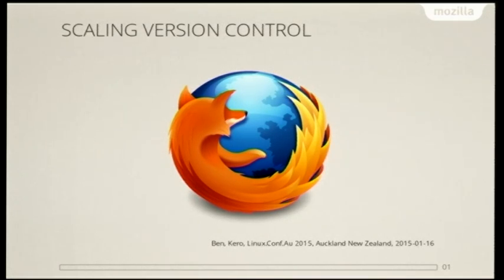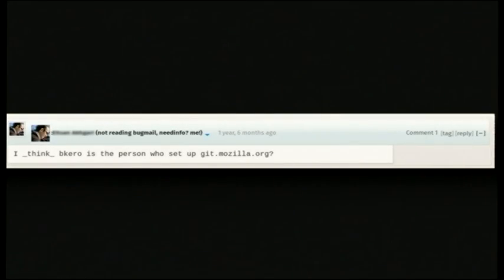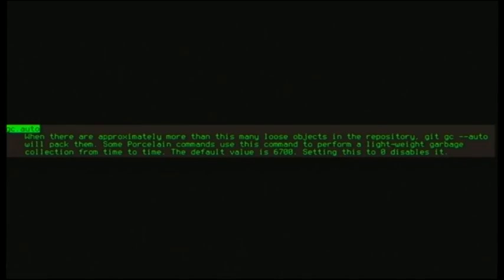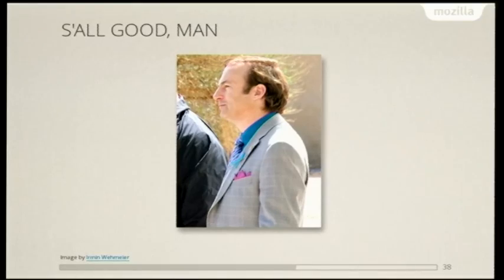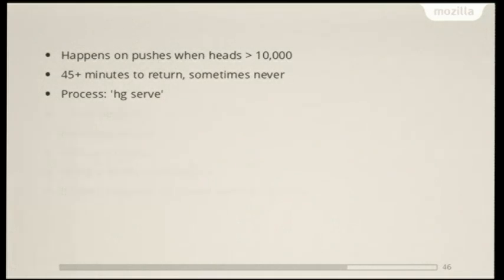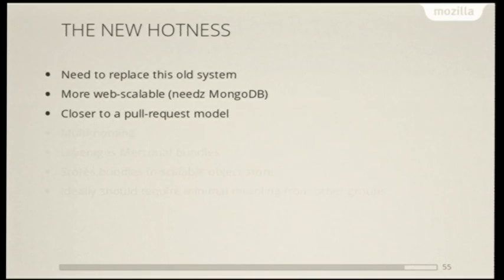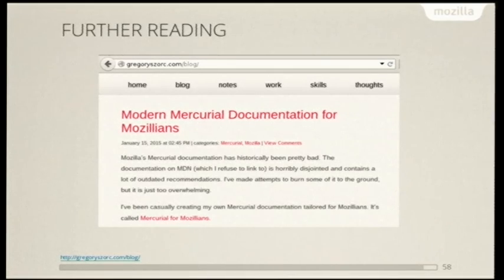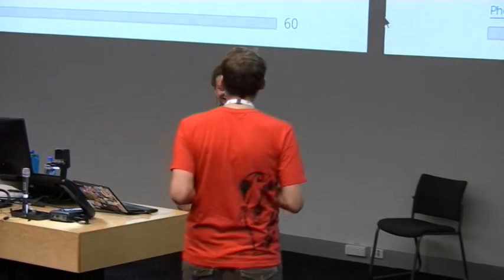When Everything Falls Apart: Stories of Version Control System Scaling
Ben Kero
At Mozilla we have a great dependency on version control systems and software. All contributors format patches against it, all of our build automation infrastructure pulls from it, all online collaboration links against it. Over the life of various Mozilla projects, we've shifted version control systems many times, which led us to being large users of a multitude of systems: Git, Mercurial, CVS, SVN, BZR, and even RCS.

Over the years we've also developed bizarre sets of hooks and various externally-hosted barnacles that promise to add greater insight into incoming code, along with notifications and beautiful graphs to keep all the developers up-to-date with the status of the project and to keep the PHBs (pointy-haired bosses) happy with the progress of overall development.

In keeping up with this massive demand of hundreds of thousands of checkouts/clones per day, we've had to do heavy capacity planning in terms of hardware (the easy part). The hard part has been trying to scale the backend version control server software, which has led us into some interesting problems that haven't been discussed or shared at length of in detail in a public setting.

In particular this talk will be about about experiences and trials that we've faced keeping reliabile, quick response times, and general uptime of the Git and Mercurial version control systems.

Join me as we explore when, how, and how often these systems break, how to properly monitor and diagnose them, critical caching failures, backend-switching shenanigans, grumpy upstream correspondence, NFS atomicity being sketchy, and lots of throwing hands into the air and ragequitting.